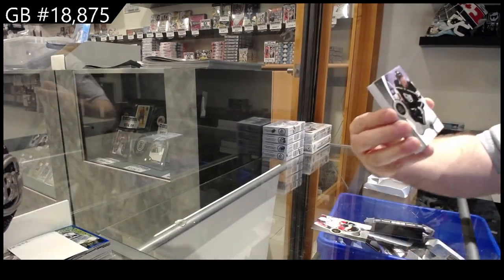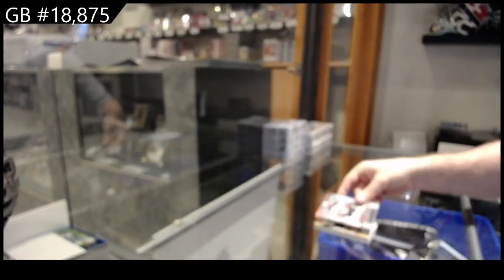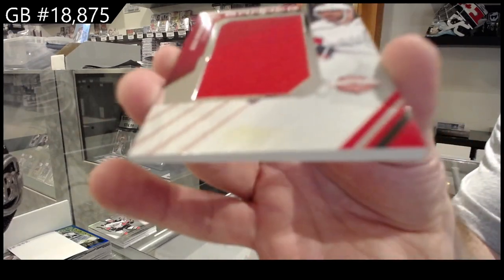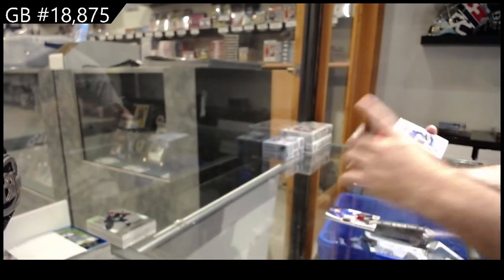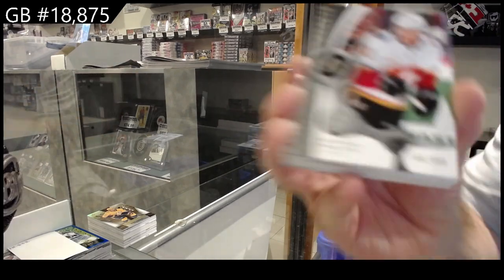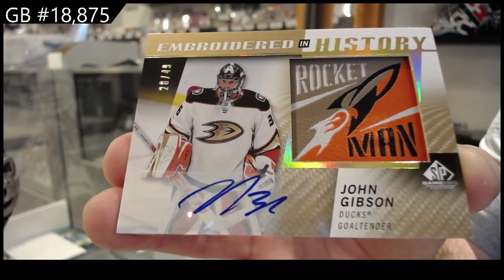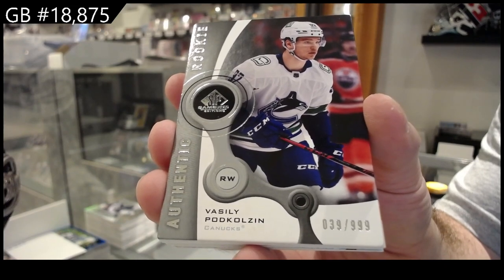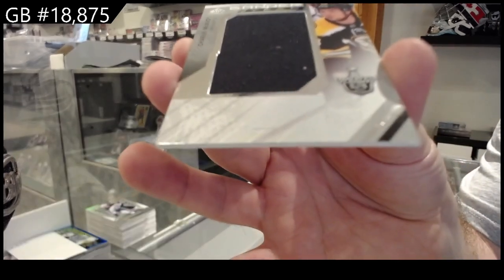21-22 Upper Deck SP Game Used Hockey 5 Box Break - C&C GB #18,875